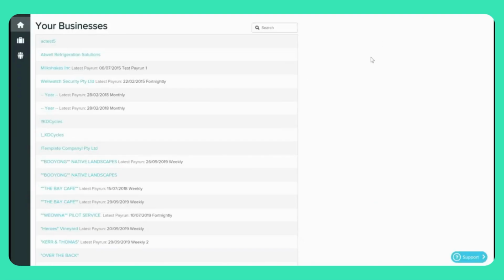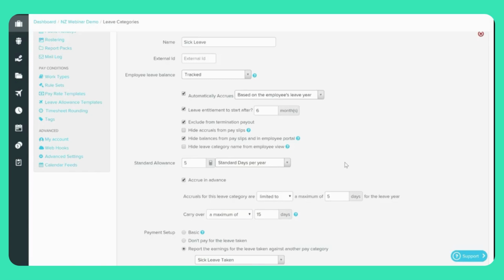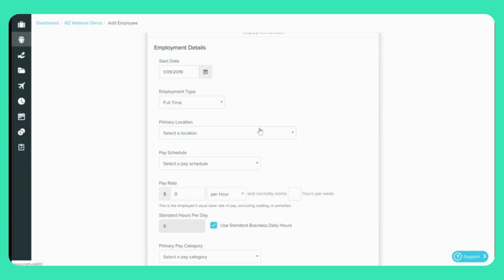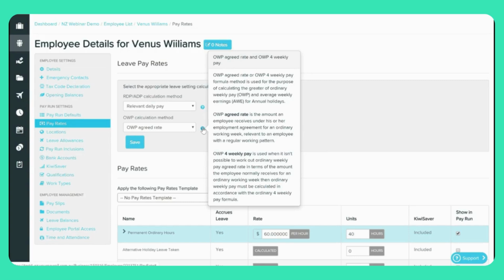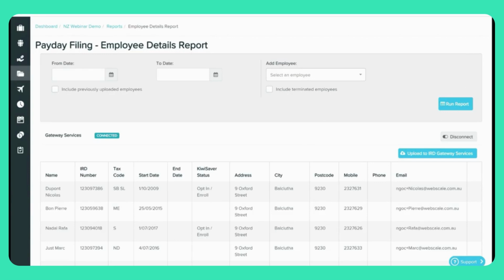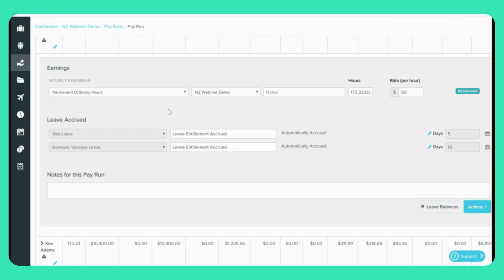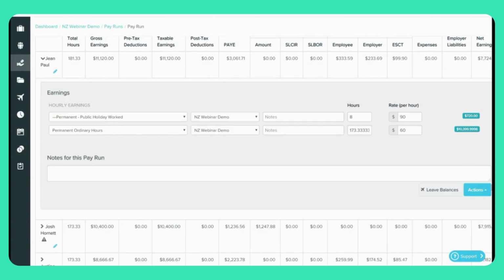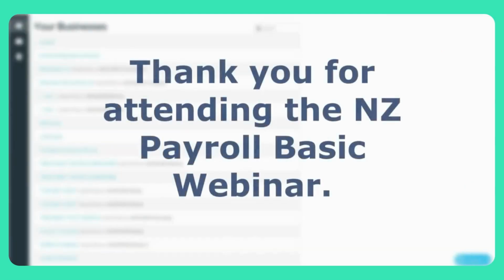Getting Started NZ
The NZ payroll basic webinar will take you through the following process:
00:00 - Intro
00:10 - Adding a new business
04:16 - IRD Settings
07:21 - Leave Categories
13:08 - Adding an employee
26:25 - Configuring employee details
29:34 - Export/Import Historic Gross Earnings
35:14 - Payday Filing
39:54 - Processing Pay Runs